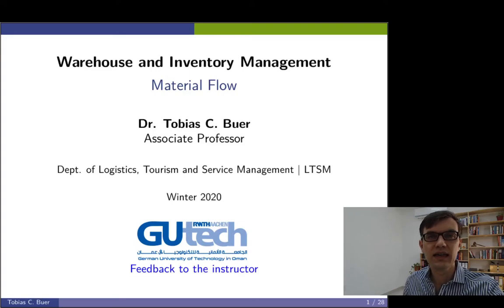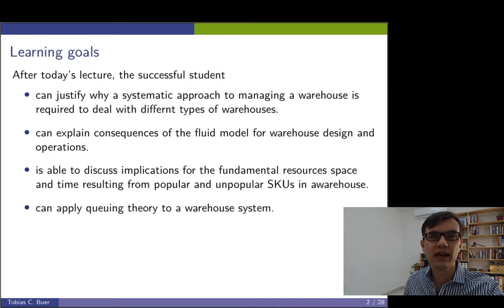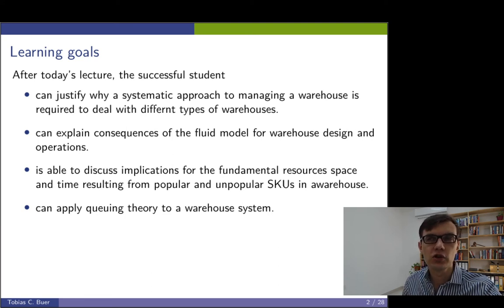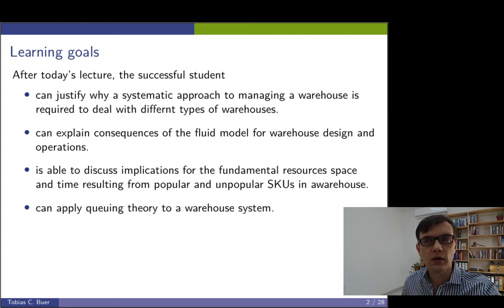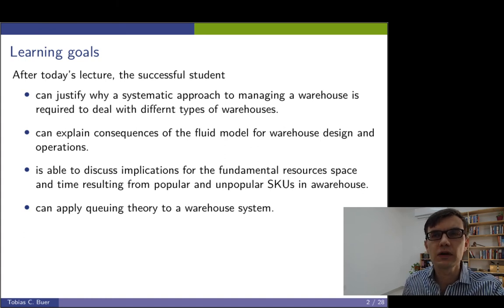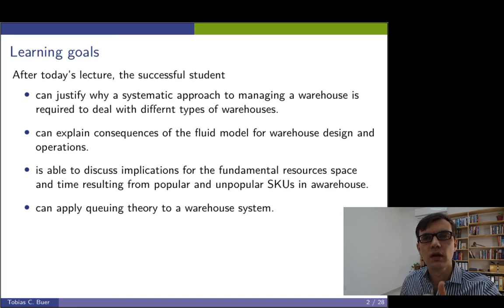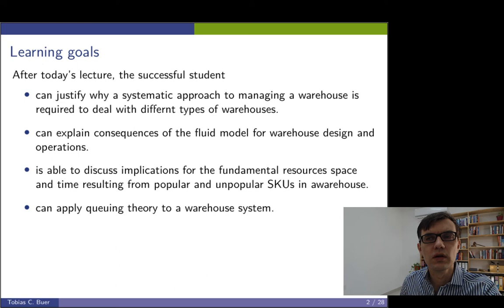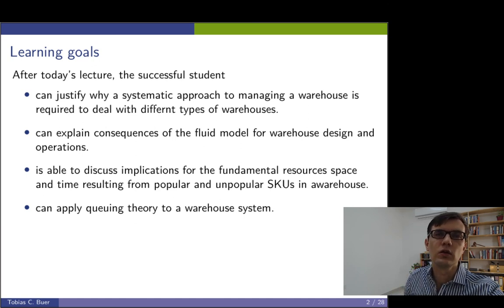WIM 02 MaterialFlow 01 - Learning Goals